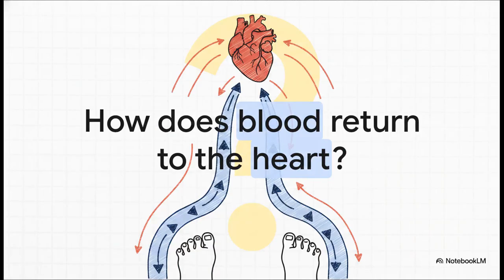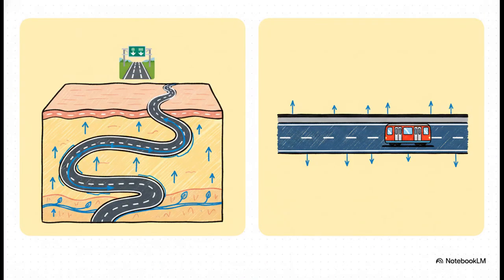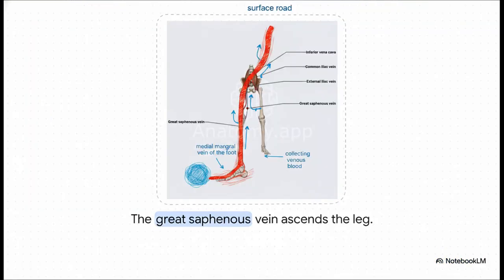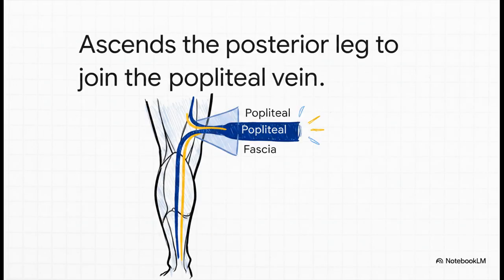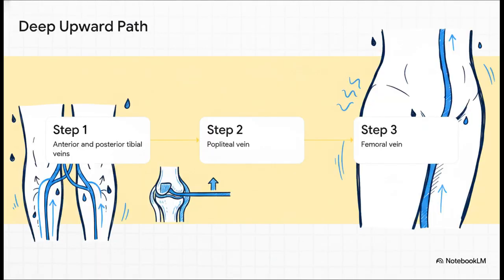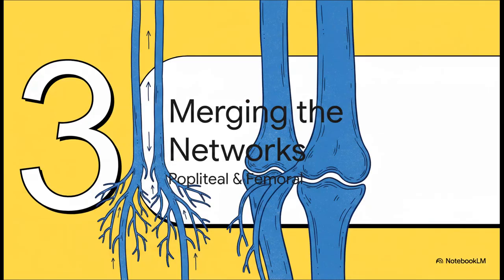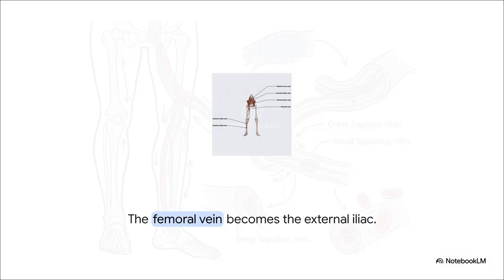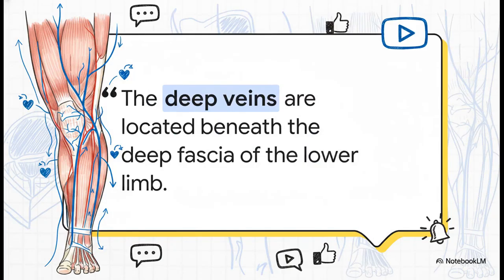[Lower Extremity Anatomy] 4. Veins of the Lower Limb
Understand the veins of the lower limb in a simple and visual way.

• 💉 Learn the main superficial and deep veins of the leg
• 🔍 See how blood returns from the feet and legs back to the heart
• ⚡ Understand key veins like great saphenous, small saphenous, and deep venous system

Watch to explore how the venous network supports circulation and prevents blood pooling every day.